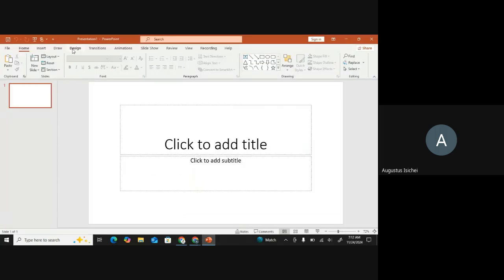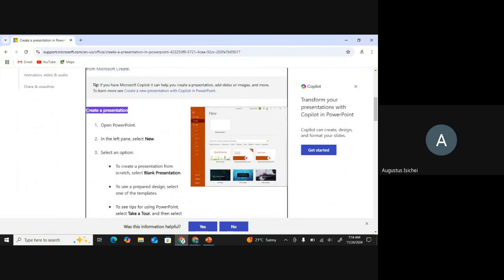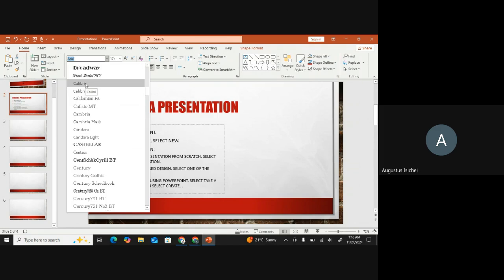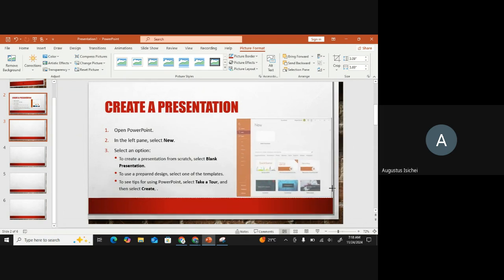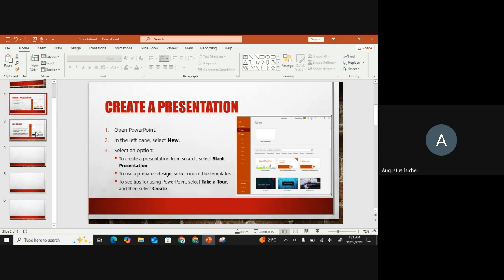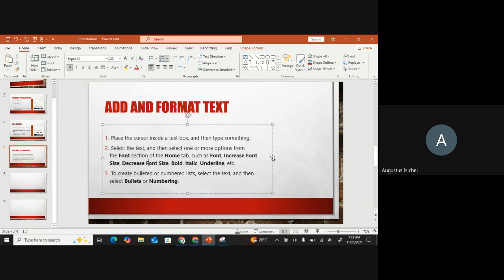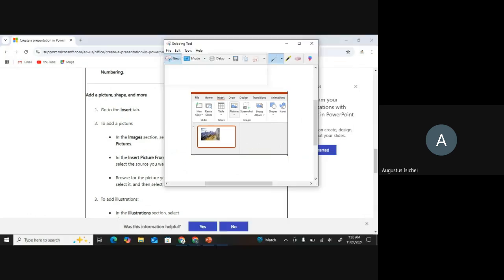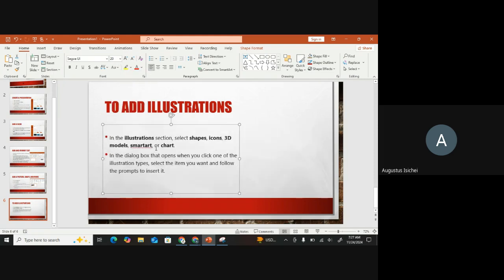How to create a PowerPoint Presentation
Learn how to create a PowerPoint presentation and add a transition as well as animation.